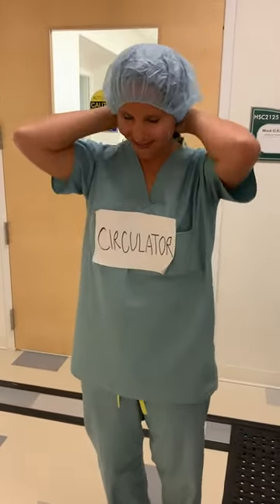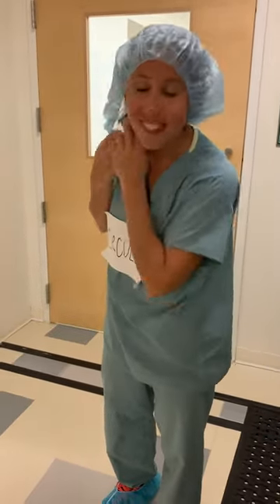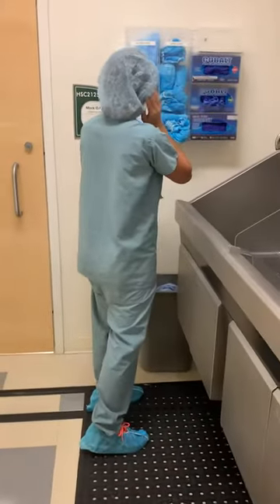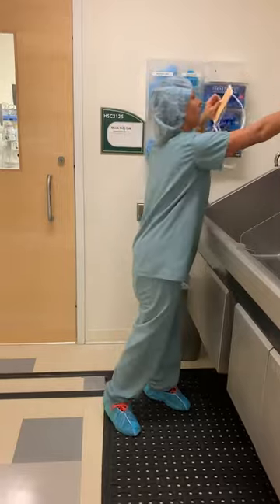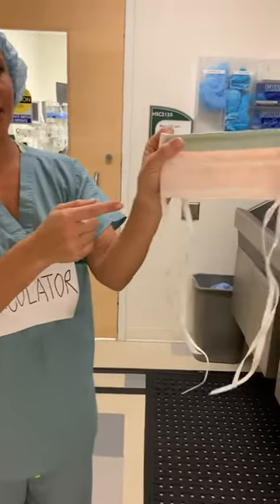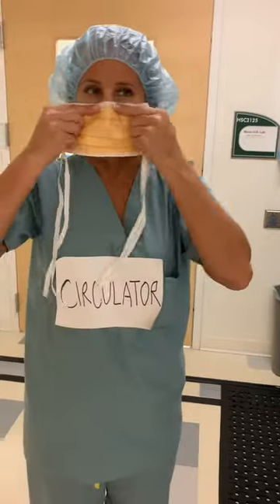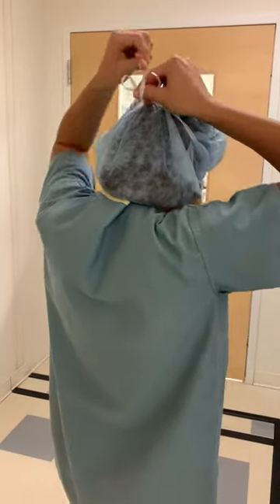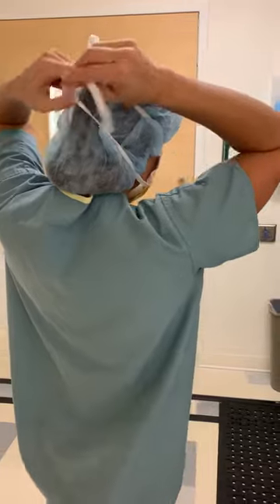Donning Shoe Covers, Cap, & Mask